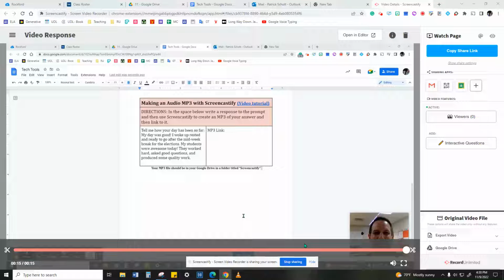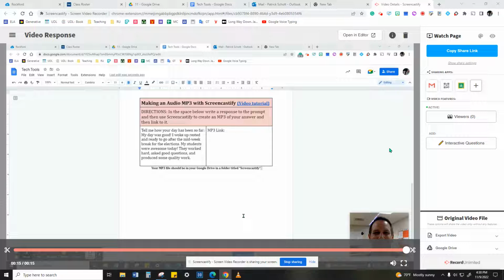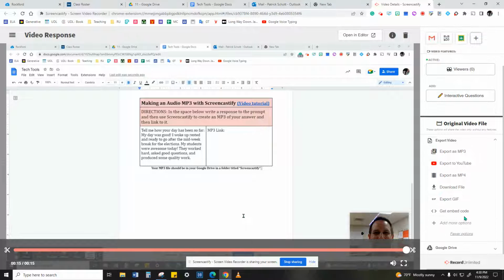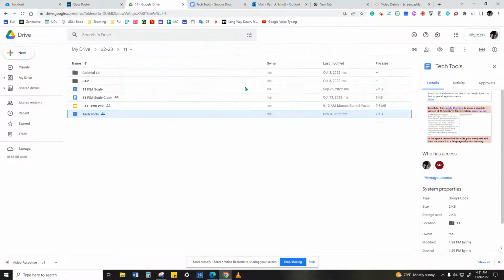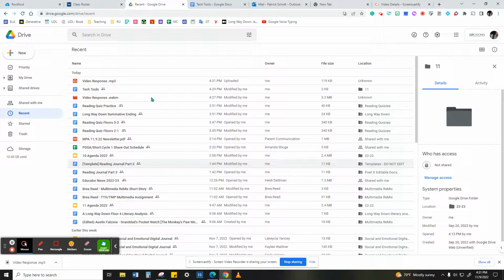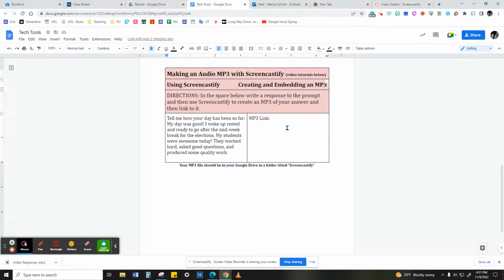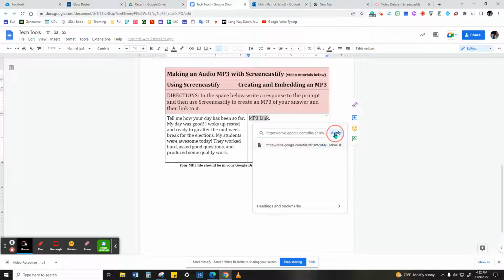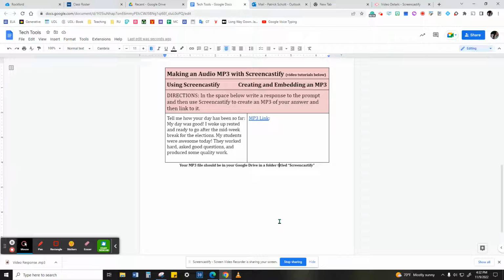Creating and Linking an MP3 in Screencastify